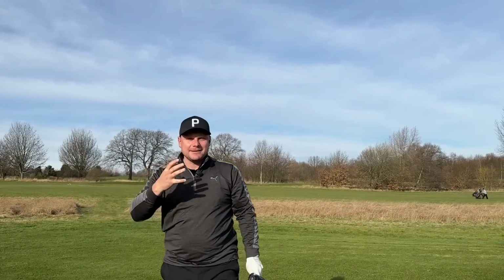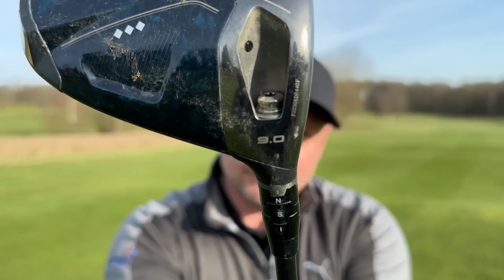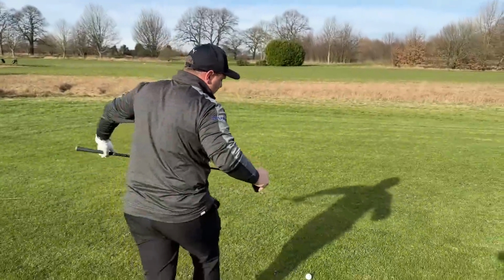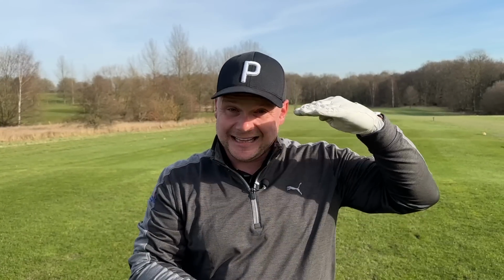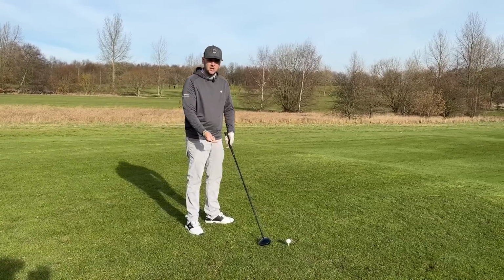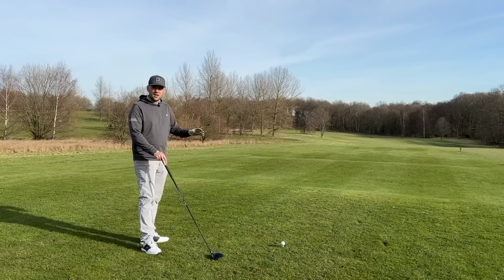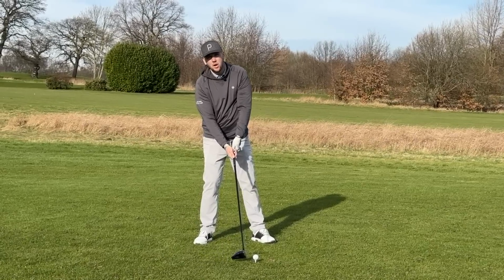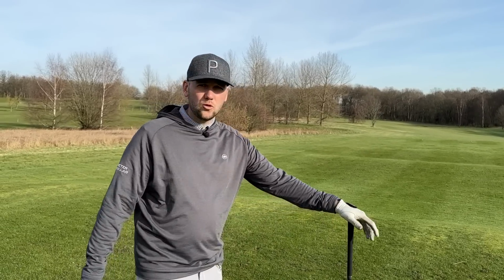This SIMPLE Change At Set Up Will Add 20 YARDS TO YOUR DRIVES!?